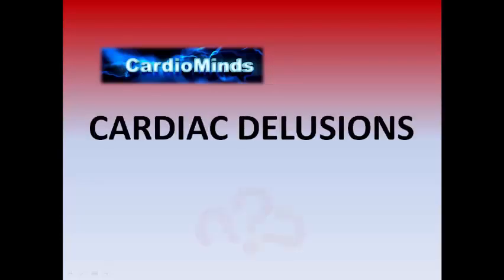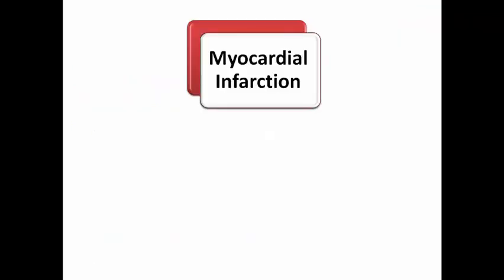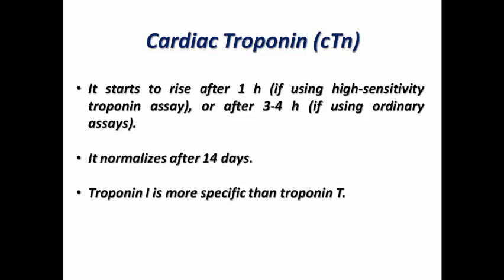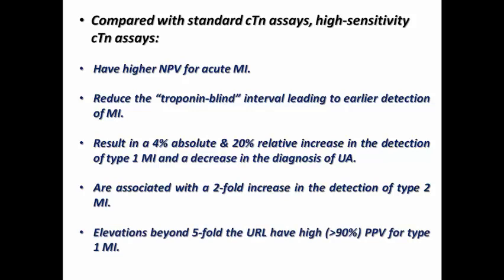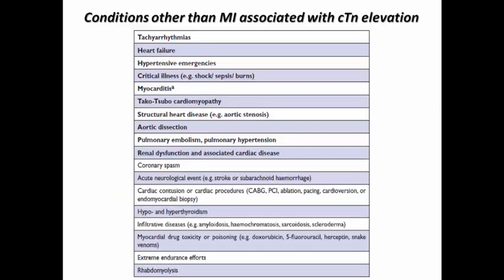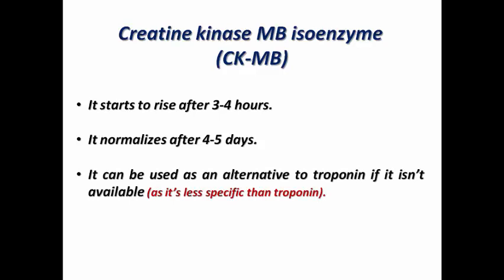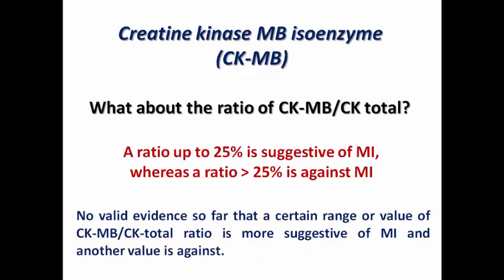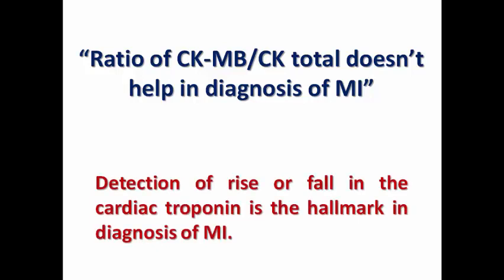Cardiac Delusions: Ratio of CK-MB to CK total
Did you hear that there is a ratio of CK-MB/CK total that can predict MI whereas above or below a certain limit it can't be MI.
Is this applicable in our clinical practice or it may falsely exclude some MI patients without checking their troponin?